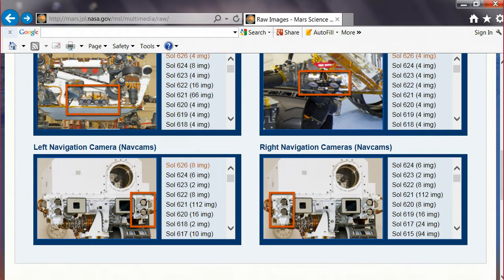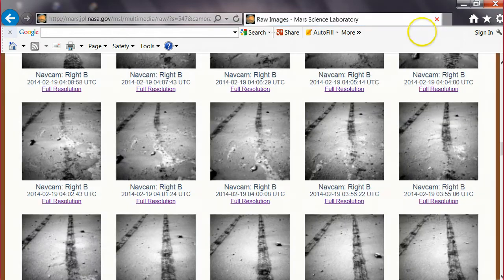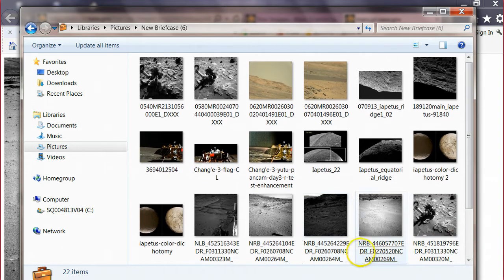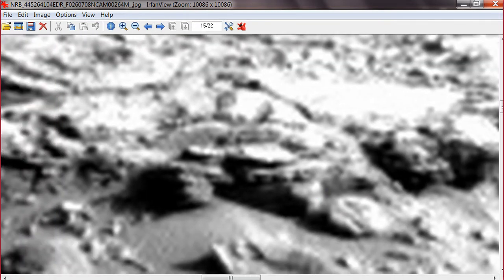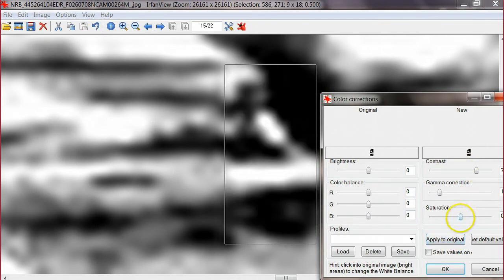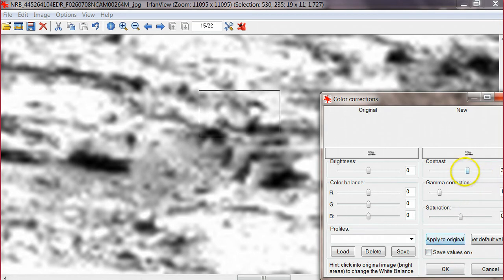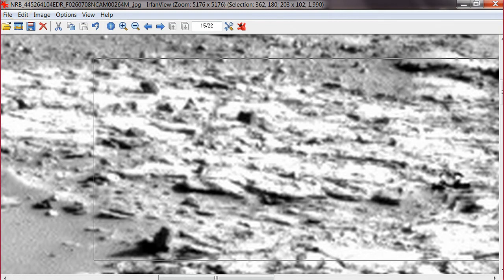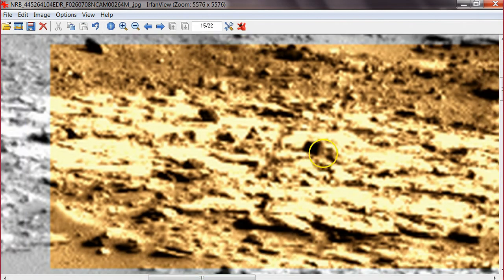mars curiosity rover -Lets look together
I did an eny meany miny moe with this one ,to show you that the curiosity rover IS the greatest show on Mars